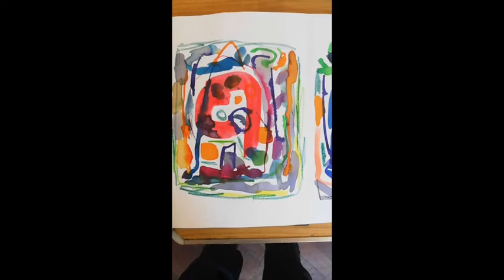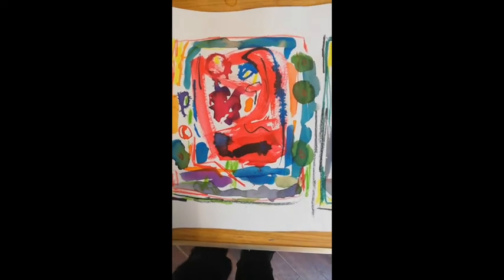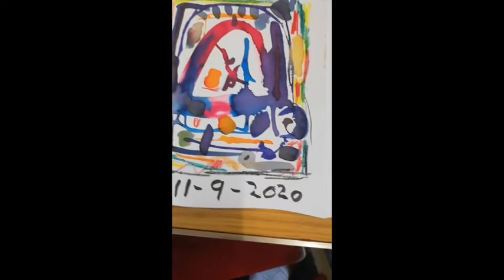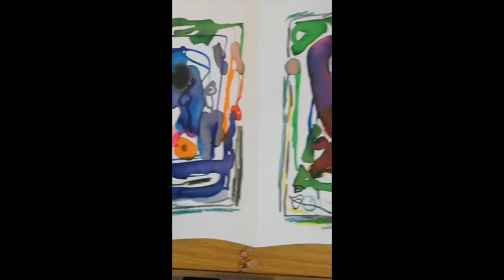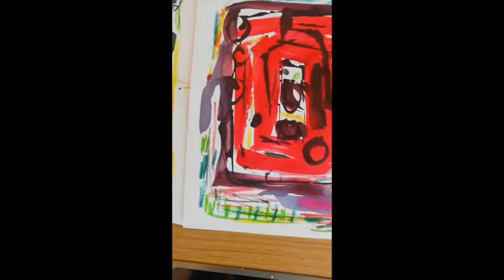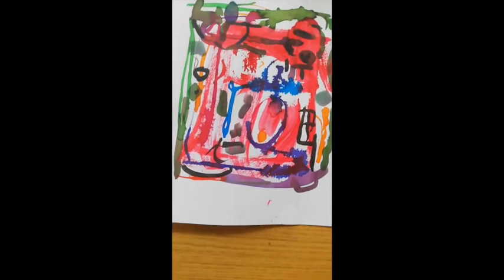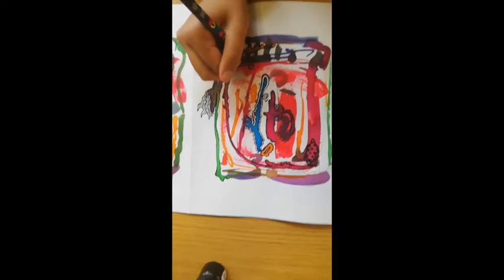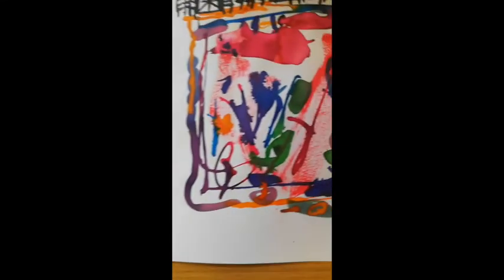Reopening by John J Sheehy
Artwork, poem and flute by John J Sheehy
with special thanks to Islington Mind